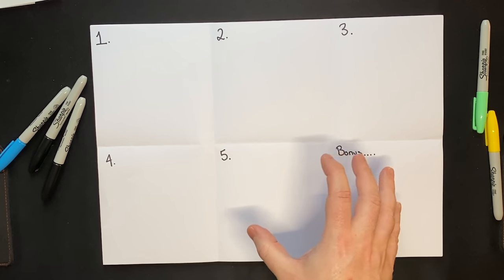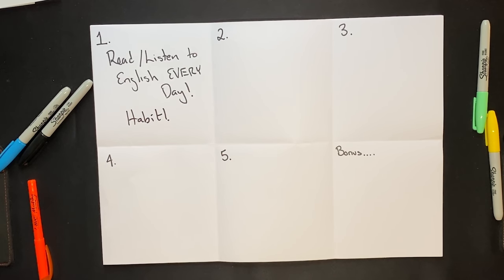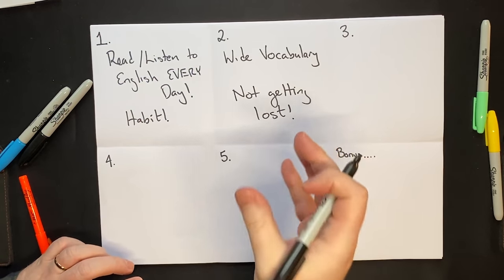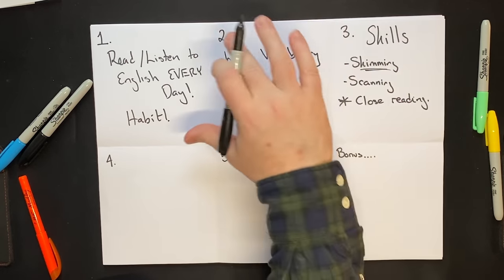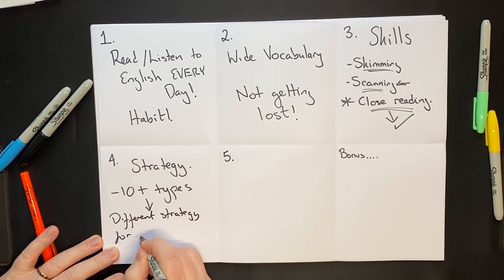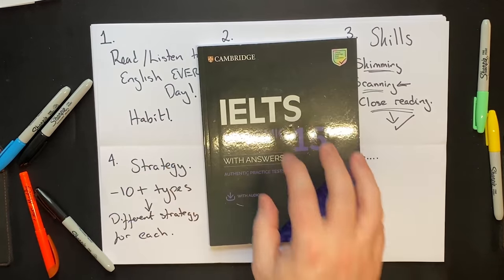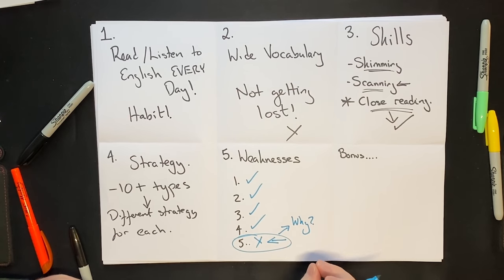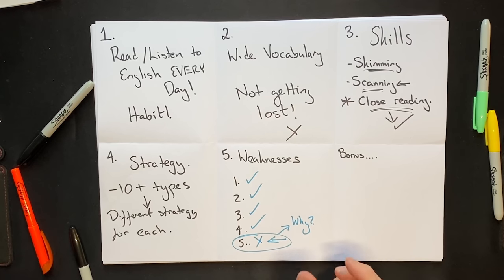Band 9 in IELTS Reading in 20 Minutes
I recently sat the IELTS test and got a Band 9 in IELTS Reading in just 20 minutes.

I decided to make you a video and show you exactly how I did that.